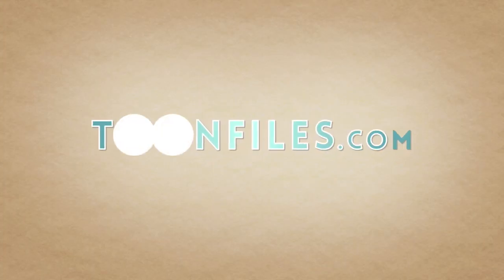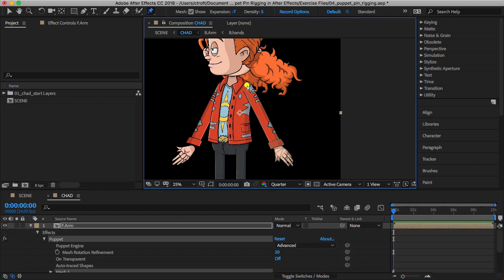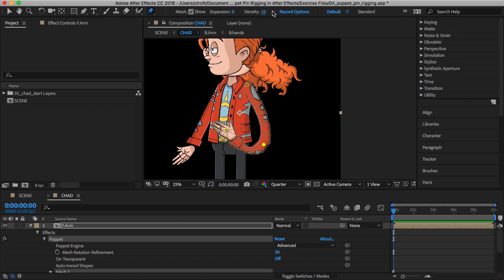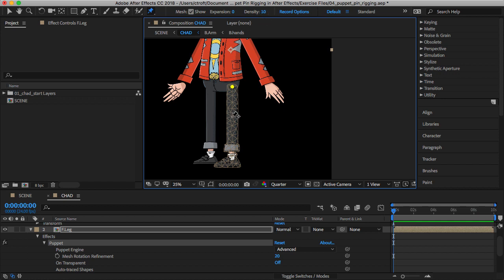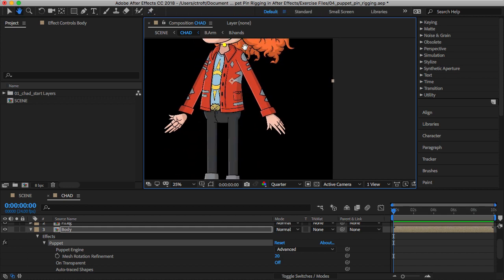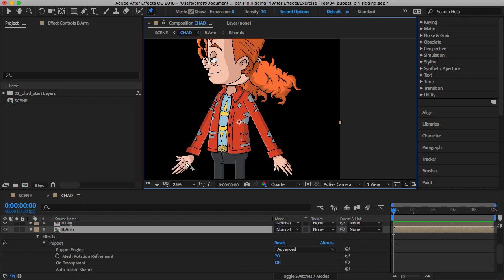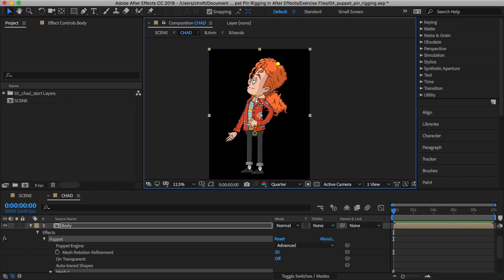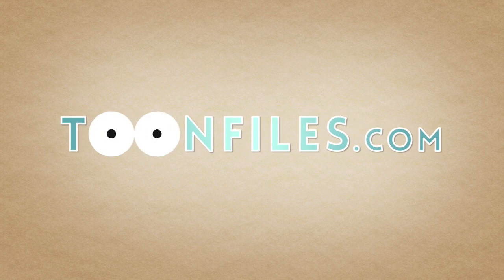Rigging Puppet Pins with Multiple Comps in After Effects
In this short tutorial I demonstrate how you can quickly set up a base Puppet Pin rig in After Effects using multiple compositions.